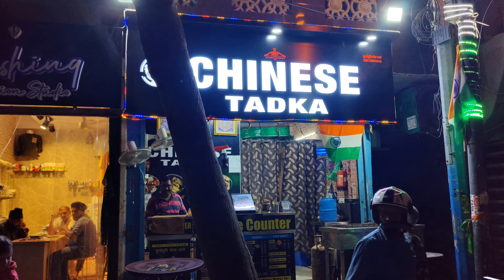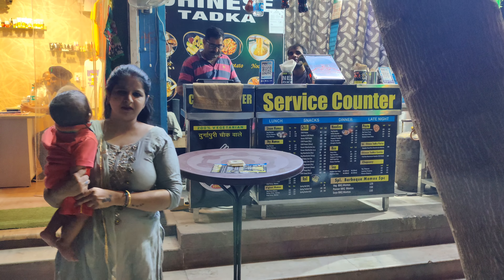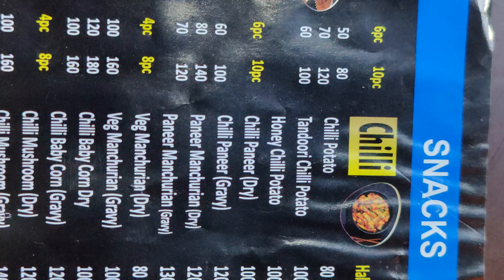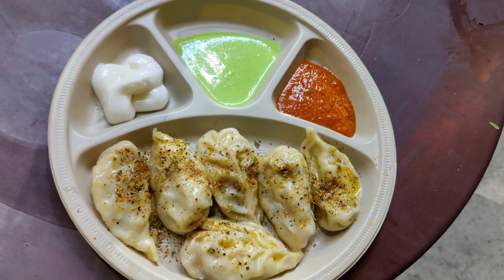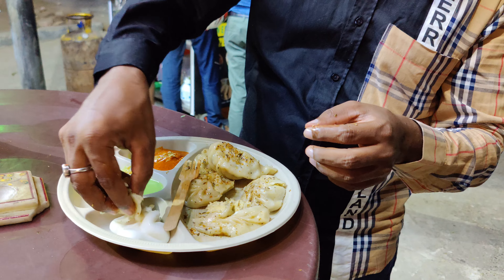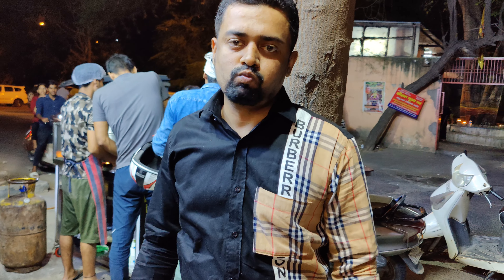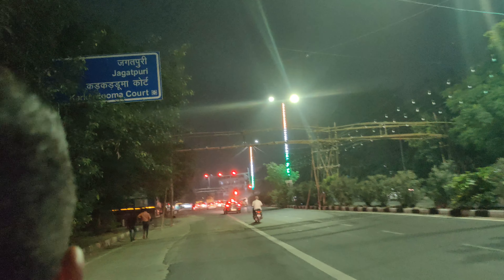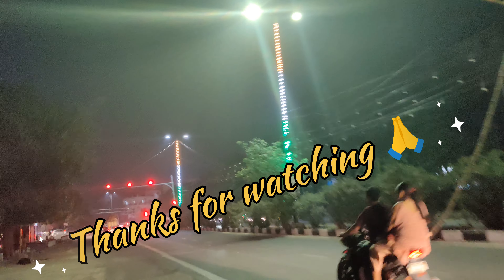Famous Street steam paneer momos 😋